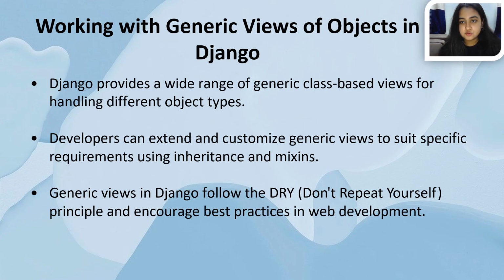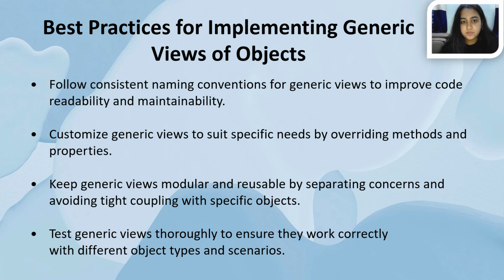Generic Views OF Objects